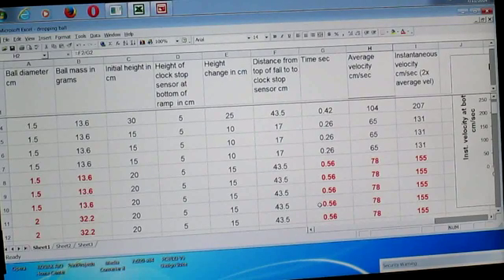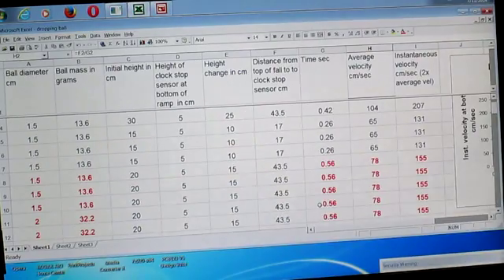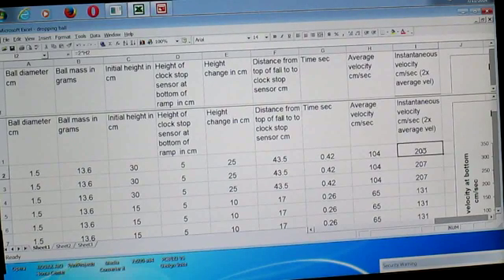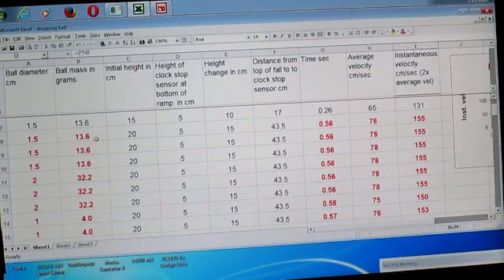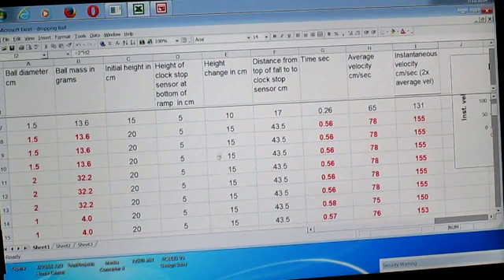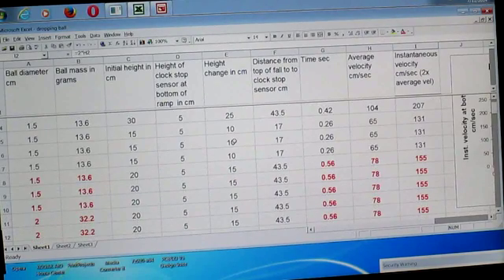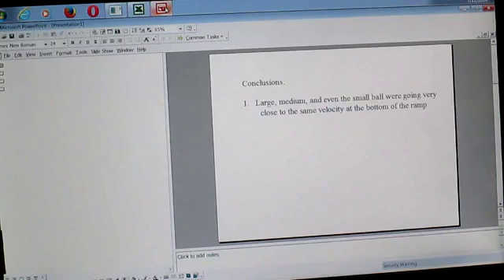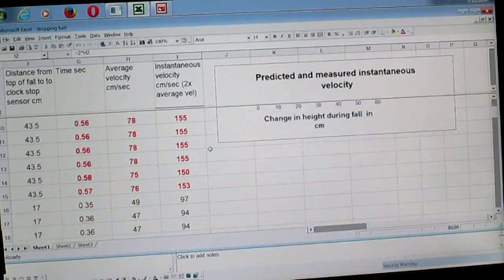Gravity experiment data analysis (Video 4 of 4)